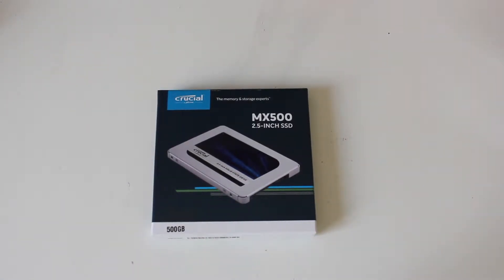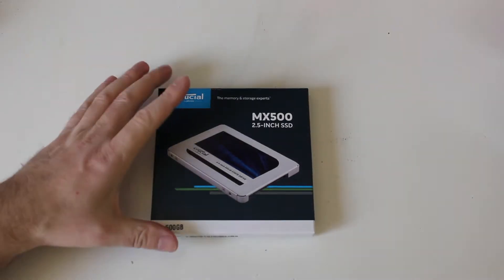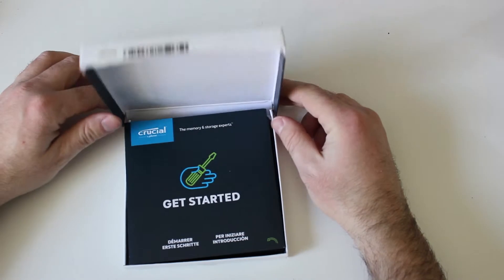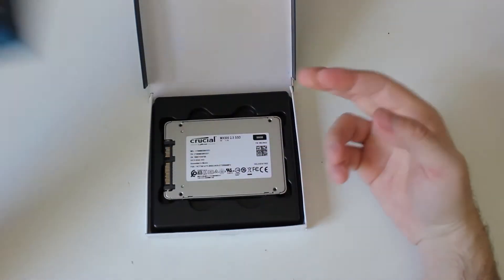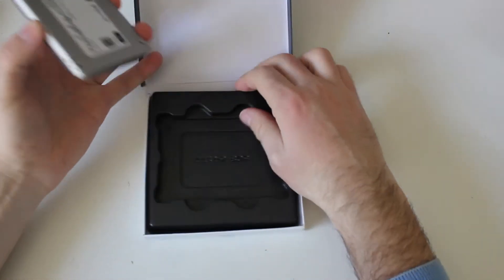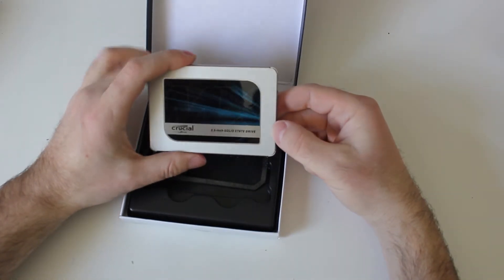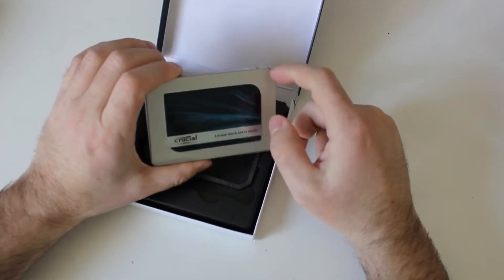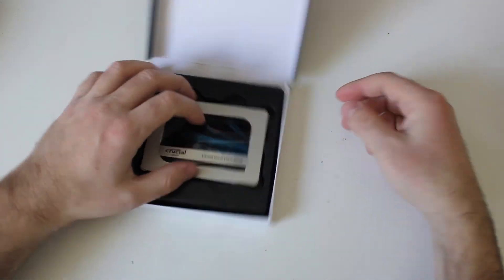Unboxing Crucial MX500 500GB SSD SATA 2.5" 7mm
Crucial MX500 is a very nice and reasonably priced SSD line by Micron. We Unboxed the 500GB SATA model.